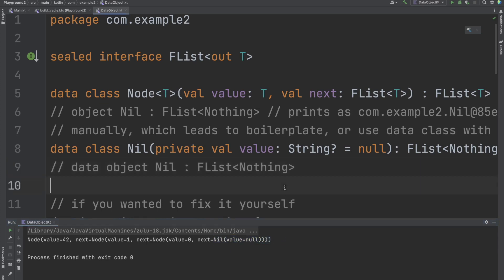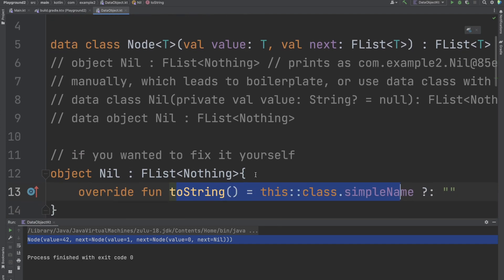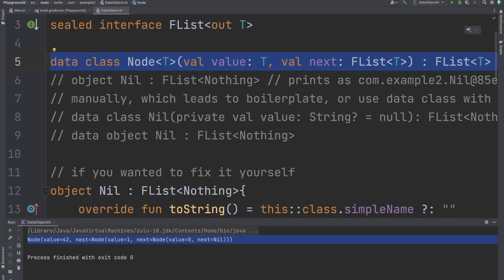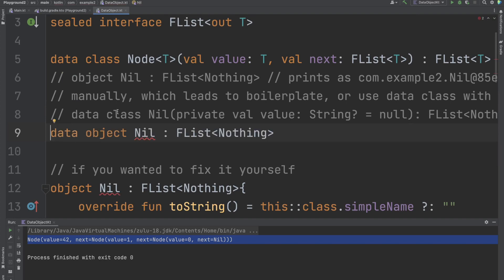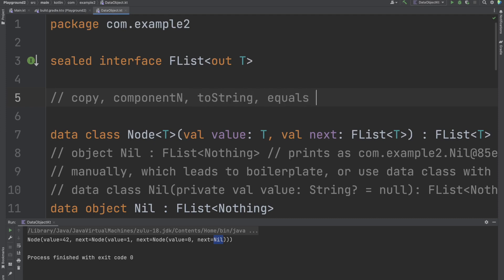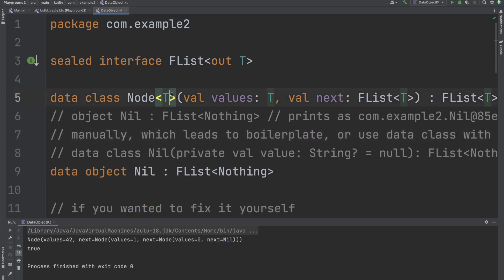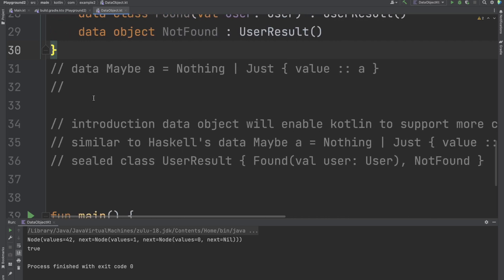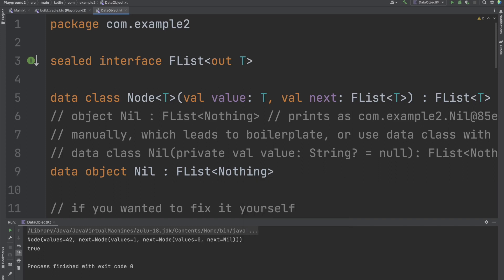Kotlin Data Objects (New in kotlin 1.9)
Kotlin Data Objects, a new kotlin construct that will be available in kotlin 1.9.